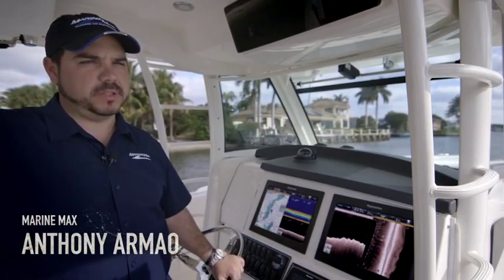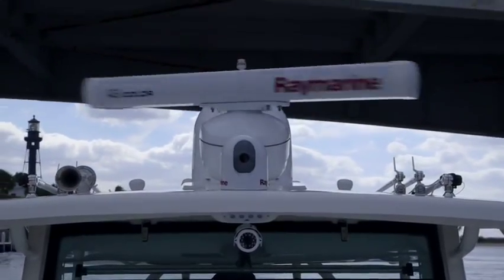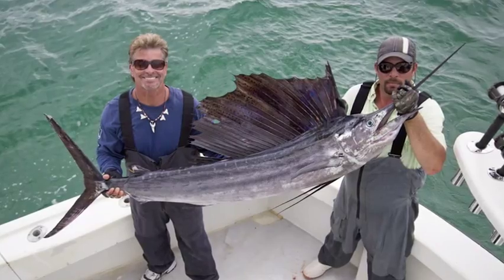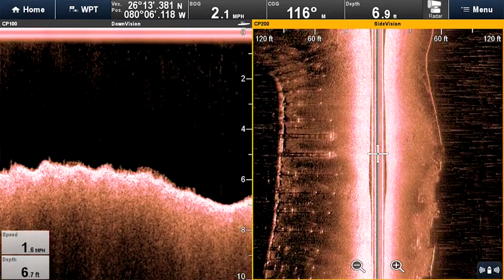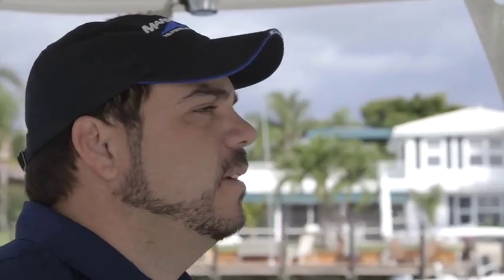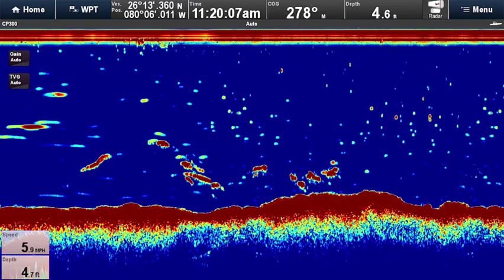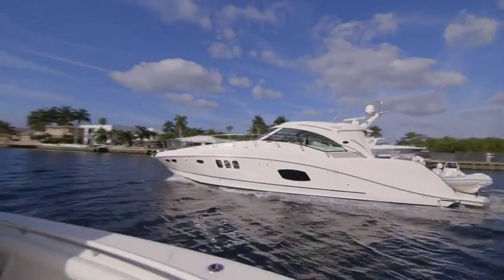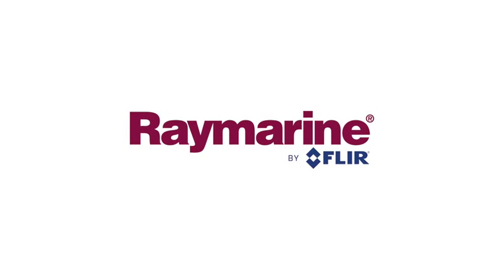Shotgun Marine Authorised SERVICE AGENT of RAYMARINE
Shotgun Marine Electrical and Electronics introduces Raymarine -

Video Courtesy of Marine Max Fishing - Florida USA

 $3,390.00 inc GST
Call Terry 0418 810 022
Not sure if this is the right product for you?
Product Description

Evolution Autopilot
Raymarine Evolution Autopilot with p70R control head & ACU-400 (suitable for Type 2 & 3 drives)

No calibration required!

Engineered for simplicity, Evolution autopilots eliminate the need for complicated set up and calibration. Once Evolution is installed, getting started is as easy as switching the autopilot on.

Thanks to the intelligent EV sensor core, the autopilot automatically evolves and adapts to your vessel’s steering characteristics without any user adjustments.

Evolution AI™

The culmination of Raymarine’s 30 years of autopilot expertise, FLIR Systems research and development, and advanced aerospace guidance technology, Evolution AI™ control algorithms deliver a new level of accurate autopilot control.

This innovative breakthrough in autopilot intelligence enables Evolution autopilots to perceive their environment and then instantly calculate and evolve steering commands to maximise performance. The result is precise and confident course keeping, regardless of vessel speed or sea conditions.

The EV Sensor Core

At the centre of every Evolution system is the intelligent EV sensor core, a 9-axis sensor that monitors vessel motion in all three dimensions. The innovative EV sensor core combines advanced solid-state sensors with the Evolution autopilot processor into a single easy-to-install housing.

Mount the EV sensor core above or below decks, the rugged enclosure is fully sealed and built to IPX6 and IPX7 waterproofing and submersion standards.

EV Sensor Core Benefits

Precision monitoring of heading, pitch, roll, and yaw allowing the autopilot to evolve instantly as sea conditions and vessel dynamics change.
Flexible installation options. Mount above or below deck.
Simple SeaTalk connectivity to the control head and ACU.ng
Solid state sensor technology delivers dynamic accuracy to within 2 degrees in all conditions.
Auto-compensation for on board magnetic fields and reliable heading accuracy in the northern and southern extremes.
Fast and reliable heading data for MARPA, radar overlay, and heading modes on Raymarine multifunction displays.

Autopilot Control Unit (ACU)

The rugged ACU (Actuator Control Unit) delivers reliable autopilot drive power and also provides power to the SeaTalkng bus. Choose the ACU that fits your steering system type:

Supported Drives
ACU-100
Wheel, tiller and 0.5 ltr Hydraulic
ACU-200
Type 1 Raymarine hydraulic, linear and rotary mechanical drives
ACU-300
For solenoid controlled steering systems and Raymarine constant running hydraulic pumps
ACU-400
Type 2 and 3 Raymarine hydraulic, linear, and rotary mechanical drives

Your Evolution Autopilot System

EV-1 Systems with Raymarine Drives

The EV-1 is designed for Evolution mechanical and hydraulic autopilot systems. SeaTalkng networking enables a single cable connection for power and data to the Evolution ACU (actuator control unit) and extended SeaTalkng and NMEA2000 networks.

EV-2 for Steer-By-Wire Propulsion

Designed for the latest drive-by-wire steering system, the EV-2 connects directly to Raymarine’s SeaTalkng bus and also features a dedicated CAN Bus port for direct connection to steer-by-wire steering systems like ZF Pod Drives, Volvo IPS* and Teleflex Optimus systems. The single CAN Bus connection to the EV-2 eliminates the need for an ACU, further simplifying installation.

The p70 and p70R Autopilot Control Heads

Complete your Evolution autopilot system with a p70 or p70R autopilot control. The p70 and p70R control heads feature vibrant colour displays and are powered by Raymarine’s intuitive LightHouse user interface.

LightHouse organises all options into simple menu structures and with Evolution’s quick setup process you will be up and running in minutes.

Designed for sailing yachts, the p70 offers simple 1 and 10 degree direct course change push buttons.

The p70R features a rotary dial control for power boaters. Use the rotary dial for menu and course changes or activate power steer mode and steer manually right from the p70R.